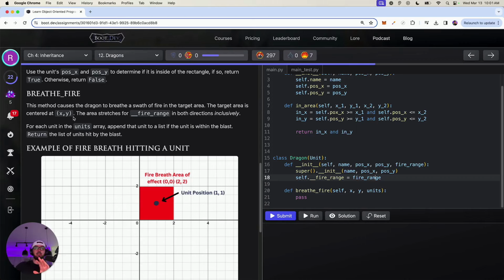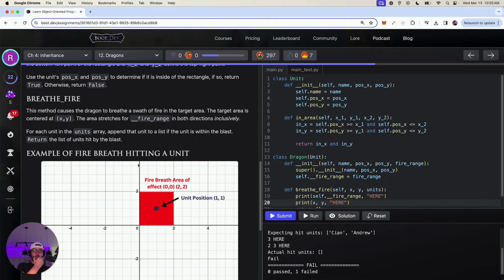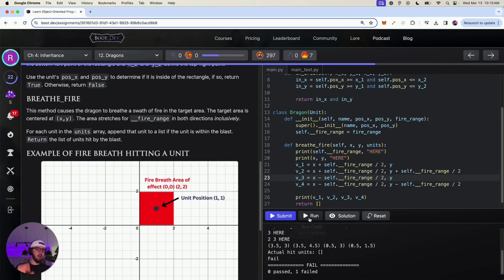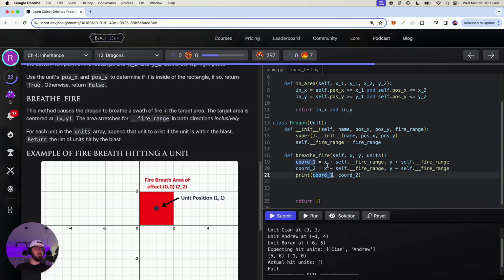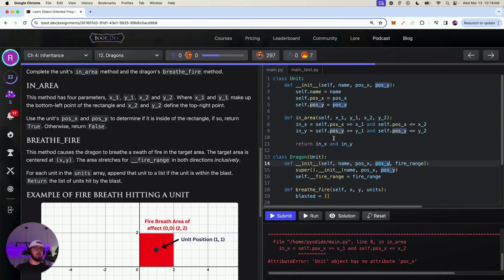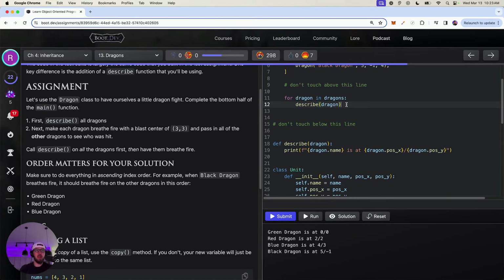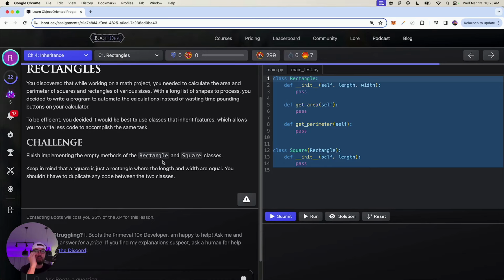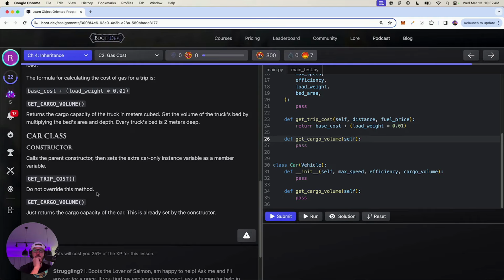OOP in Python | Inheritance, Pt. 2 (ep 28)